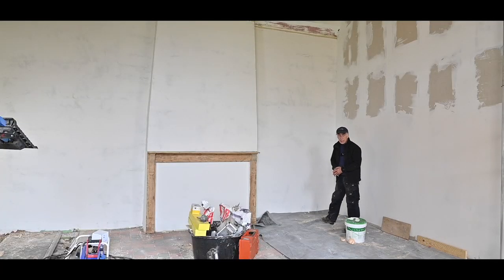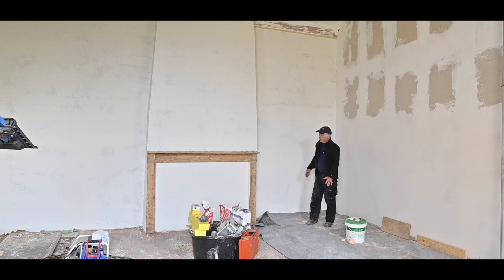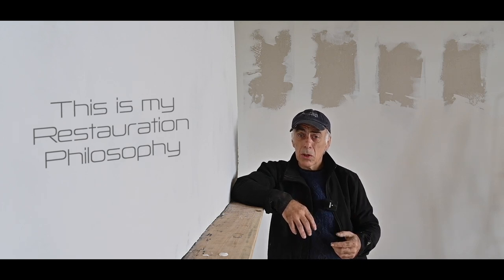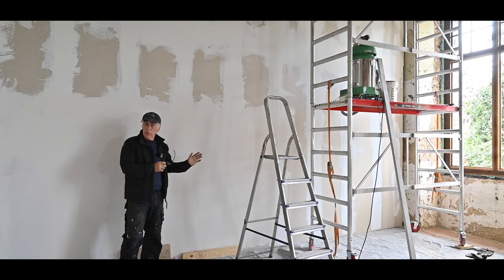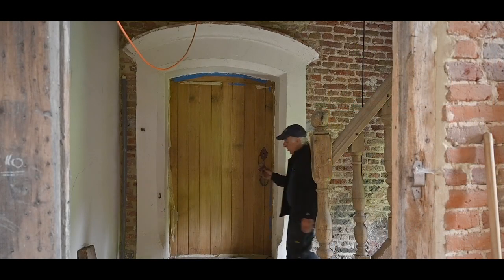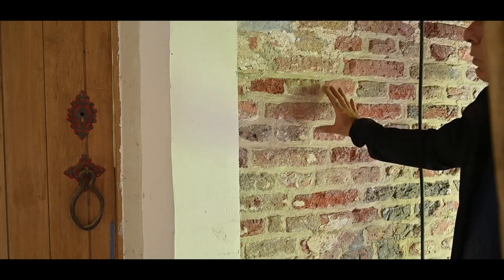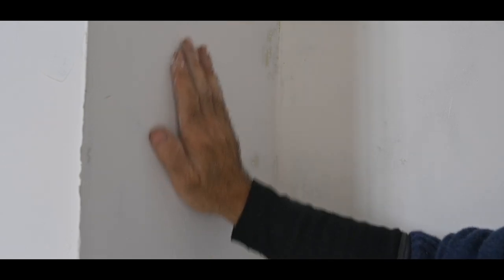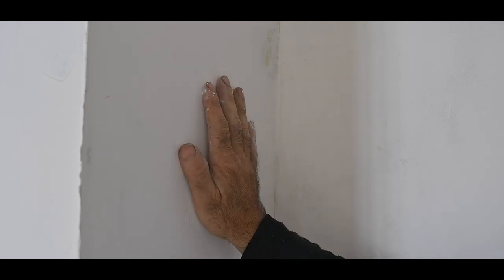Restoring the Tower Room, Applying the finisher and answering questions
This video is about the restoration of the tower room , more specific the finishing of the drywalls and chimney wall.    Including some answer to posed questions... and the rational that I apply in restoration work.